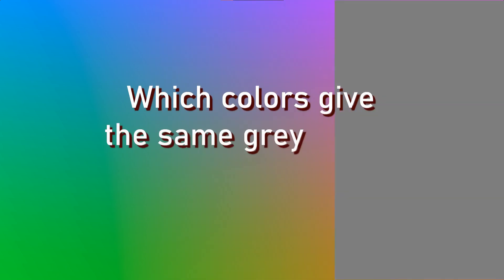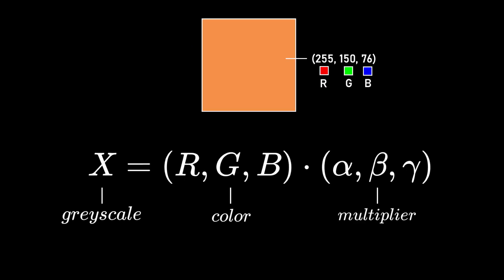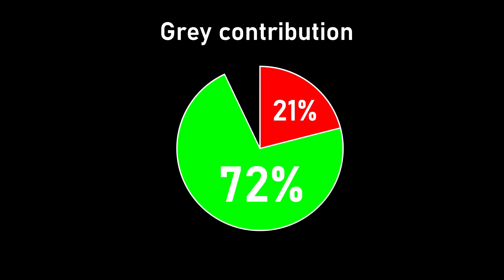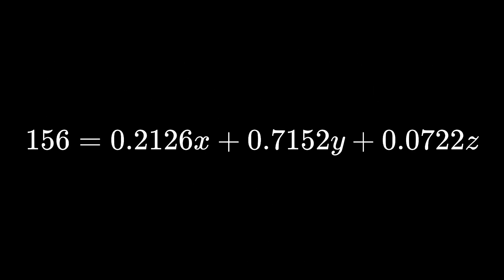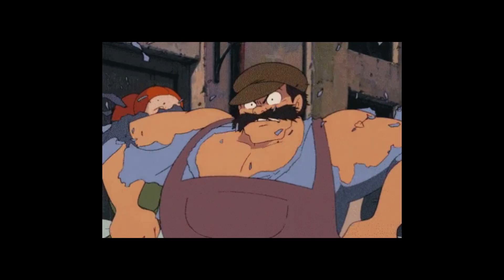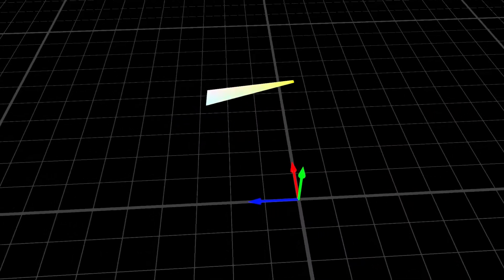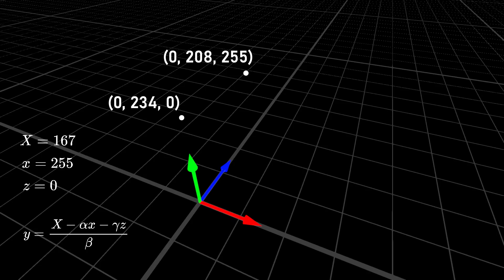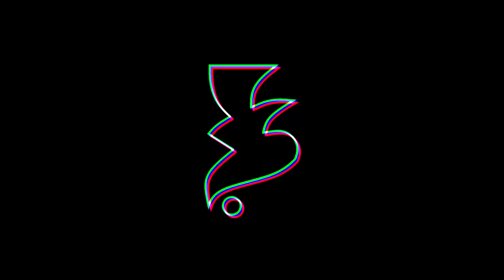Which colors give the same grey with a black and white filter?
Chapters:
0:00 Short answer
0:32 How is the grescale determined?
2:06 Computing colors for a specific greyscale
3:52 Visualizing colors for a specific greyscale
5:40 Outro